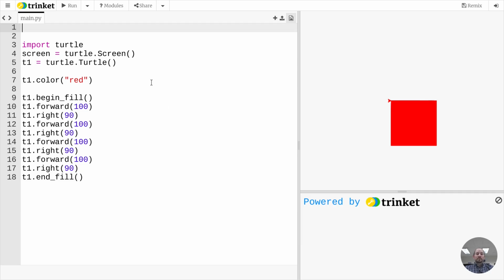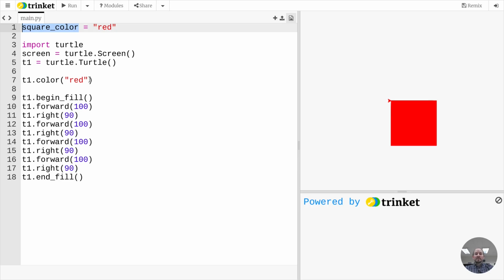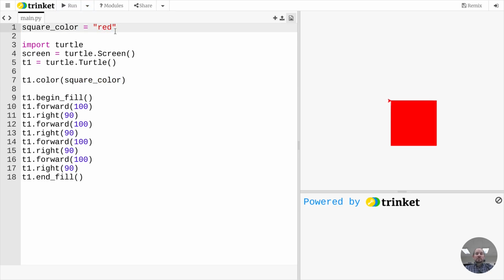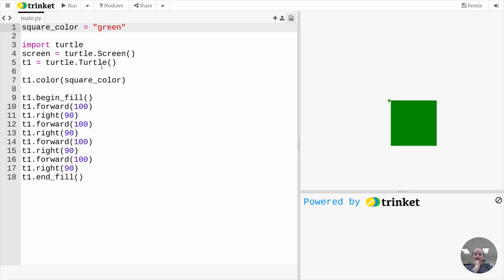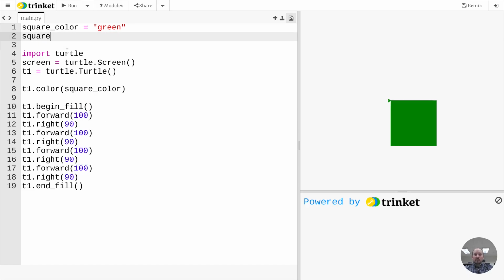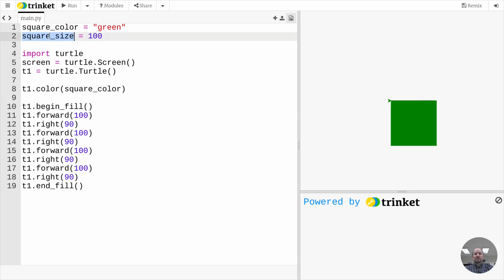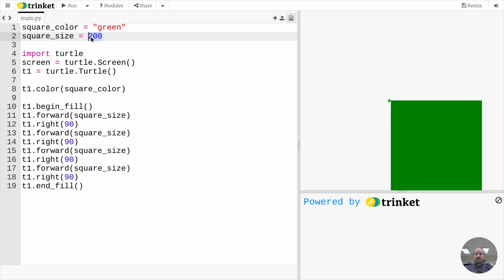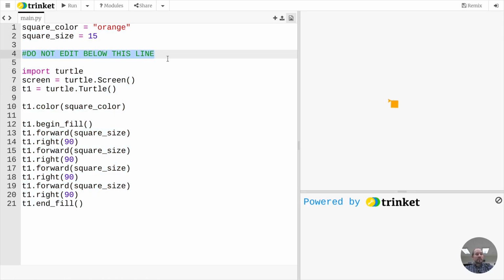Python Programming Tutorial | Lesson 4.2 - Applying Variables to Graphics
Welcome to the wonderful world of Programming! These video courses cover the basics of the Python Programming Language. You too can easily code in a web browser by using Trinket

Variables in Turtle allow for dynamic adjustments to graphic elements. Instead of hardcoding specific values for coordinates, sizes, or colors, you can assign these to variables. This makes it simple to alter the entire graphic by changing a single variable value. For example, modifying a side_length variable will resize all shapes relying on it, ensuring consistency and reducing repetitive code. This approach streamlines the process of experimenting with different visual outcomes and makes your Turtle graphics more adaptable.